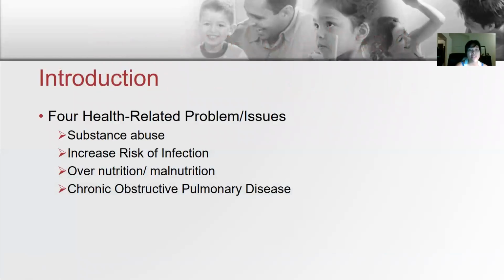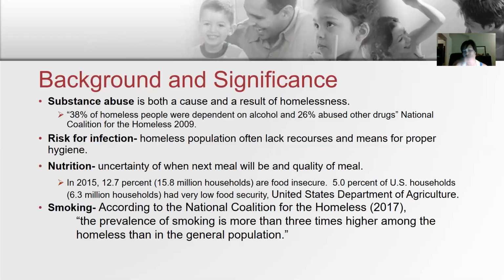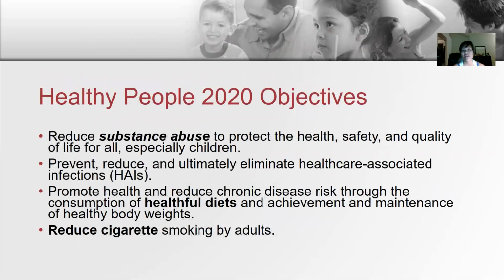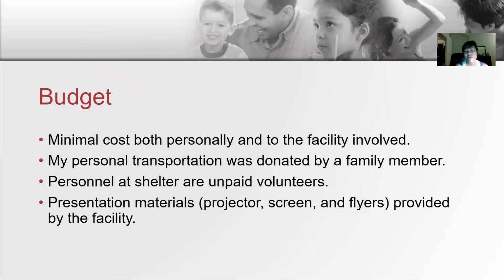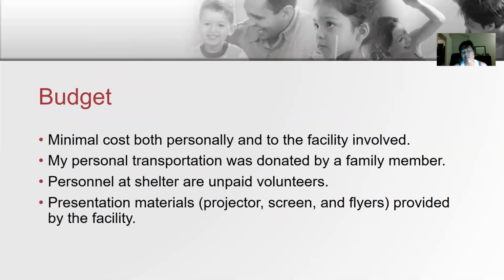Population Intervention Assignment December 2017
By Mary Cupp